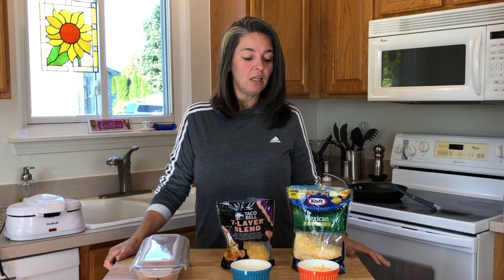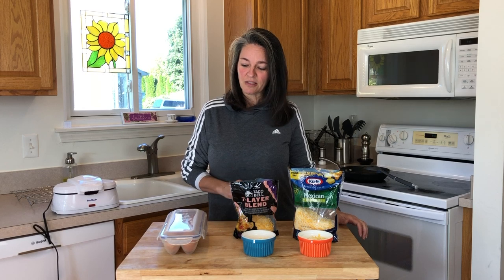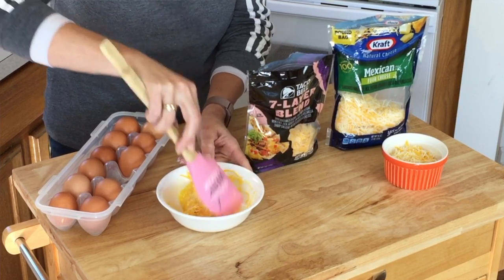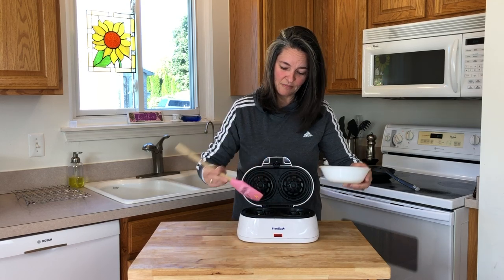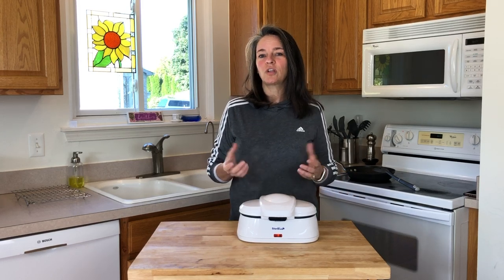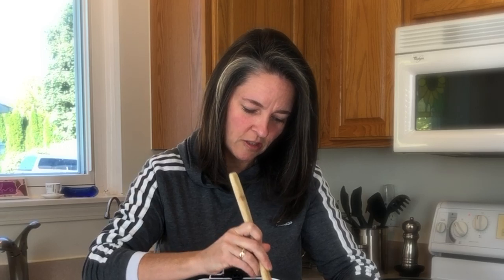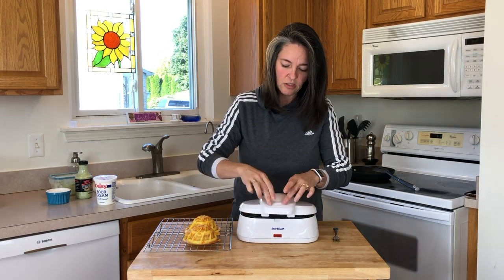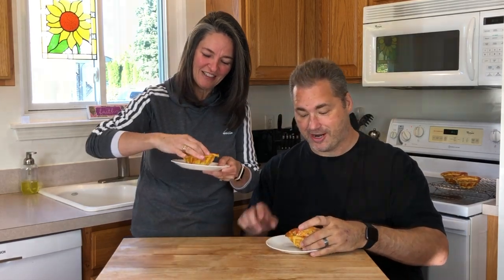AMAZING CHAFFLE BOWL KETO TACO SALAD - YOU MUST TRY THESE!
Double Bowl Maker if sold out these are great too Single Bowl Maker Egg Holders
All Our Amazon Favorites

Super fast & easy taco salad chaffle bowls! A great tasting dish for us Keto people, you owe it to yourself to try these

Follow our KETO weight loss journey every Saturday, plus keto-friendly recipes & product reviews.
Our Amazon Wish List

Mailing Address:
Bonsai Keto